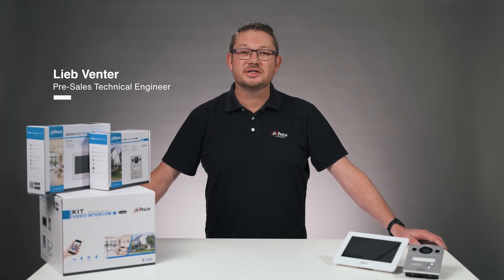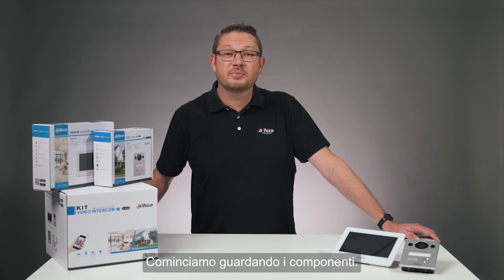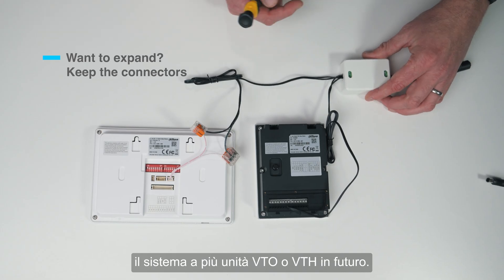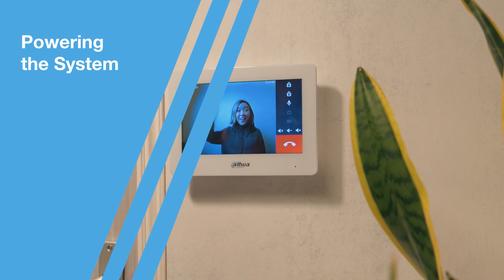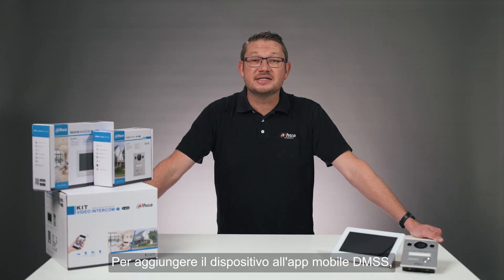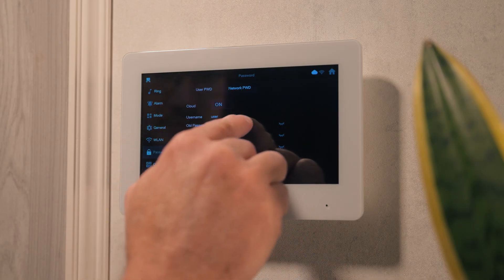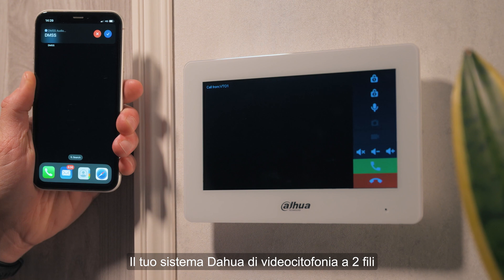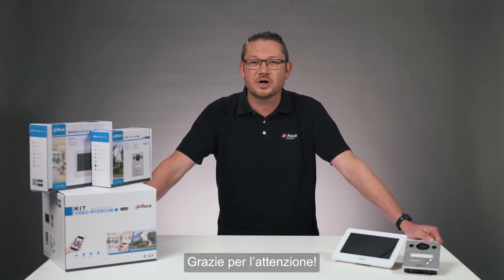Come Configurare un Sistema Videocitofonico Dahua a 2-Fili - Guida Completa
In questo video ti mostriamo in pochi semplici passaggi come configurare un sistema di videocitofonia Dahua a 2 fili: scopri come collegare i dispositivi, testarli e integrarli con l'app DMSS per un controllo remoto del sistema semplice e sicuro!

Scopri di più sui nostri sistemi di videocitofonia; scarica il catalogo dedicato direttamente dal nostro sito ufficiale